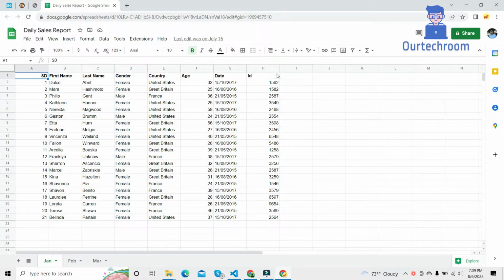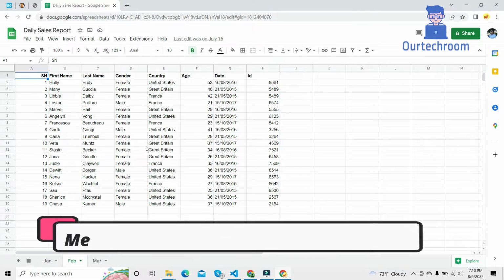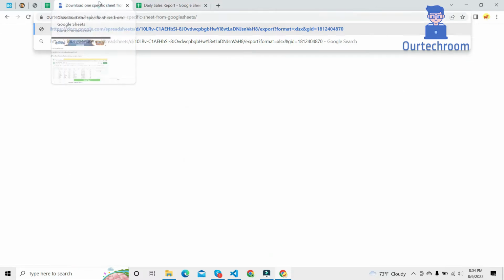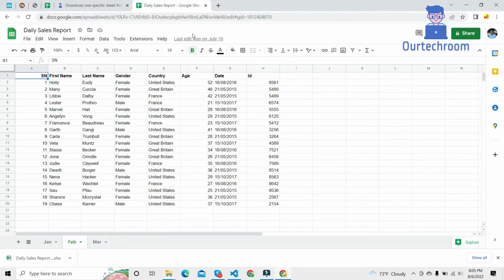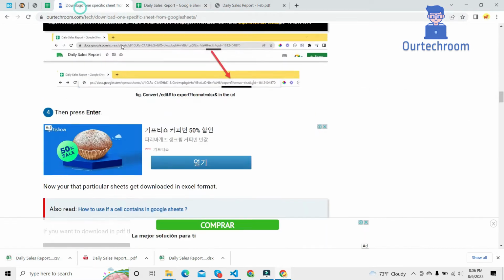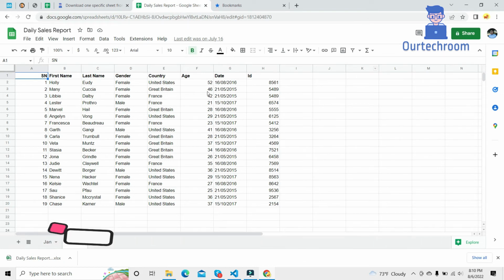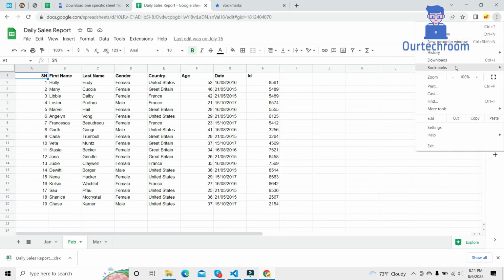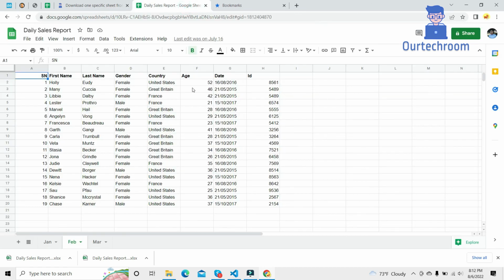Download specific sheet from Google Sheets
Hello Everyone,
Welcome to Ourtechroom, Today in this video we will be talking about How to Download Just One Specific Sheets from Google Sheets. Various Methods  for downloading just one specific sheets from Google Sheets.
1. Change Google Sheet url
2. Using Google Sheets Options
3. Using bookmark Feature